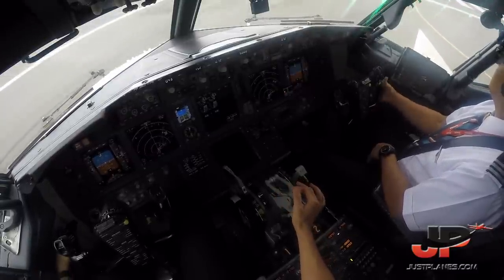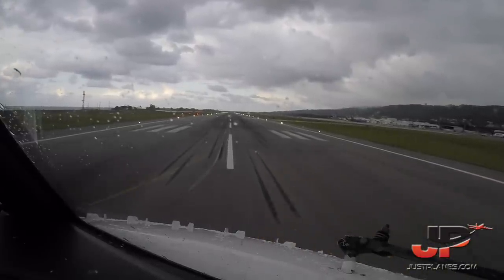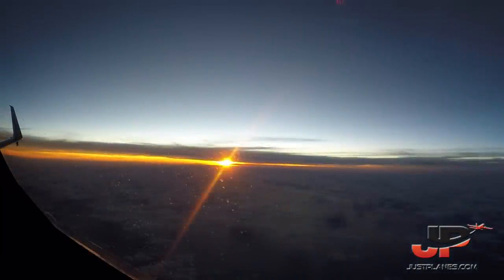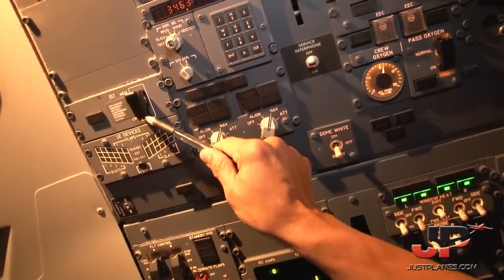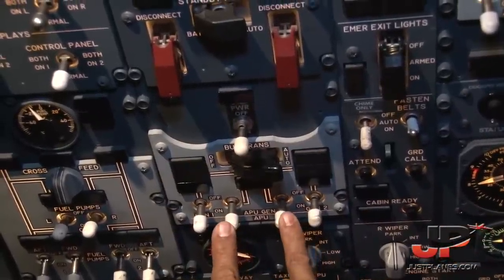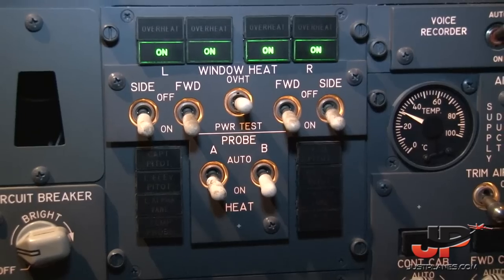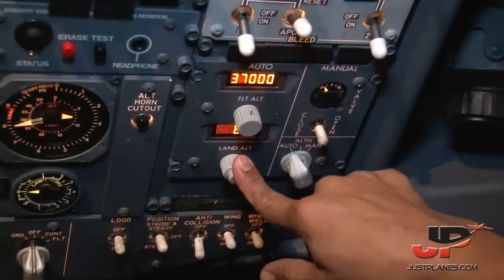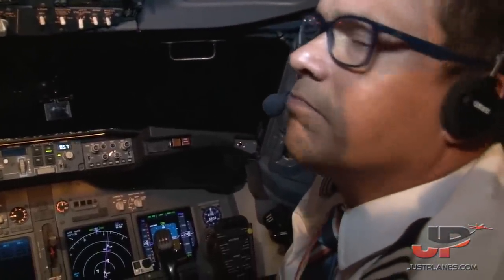Piloting BOEING 737-800 out of Jamaica + Cockpit Panel Presentation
JustPlanes on the Flight Deck of the SUNWING Boeing 737-800 for departure from Montego Bay Jamaica for a flight to Toronto. In addition to the takeoff and a pilotsview the First Officer will present the top cockpit panel to you.

Just Planes is very happy to welcome Sunwing, the 281st airline in our Cockpit series! Sunwing was founded 15 years ago and today it operates a fleet of around 40 Boeing 737 to around 75 destinations! This program features some of the airlines Caribbean routes with flights to the Dominican Republic and Jamaica. Our crews will take you through all their work from the time they show up at the airport and prepare the flight to their work in the cockpit before takeoff and during the flight. They talk about the flightplan, route, fuel, about the 737, how they became pilots and a lot more including the checklists, takeoff and landing briefings with charts. Also included is the usual dose of great scenery!

+ Cockpit filming using up to 6 cameras!
+ Flight Preparations
+ Cockpit Set-up
+ Briefings
+ Checklists
+ Cockpit Presentation
+ Extermal Walkaround
+ Depature & Arrival Airport Charts
+ Pilot Presentations